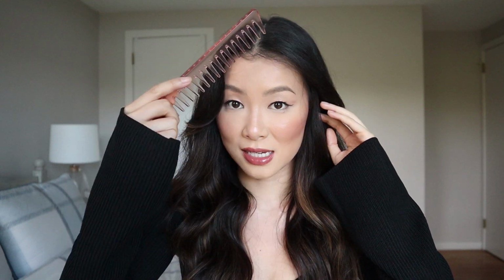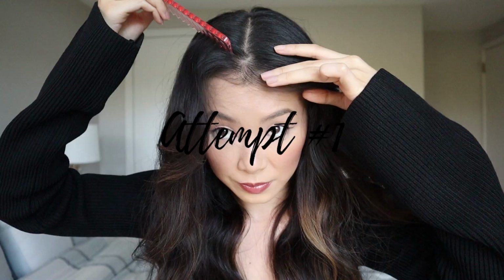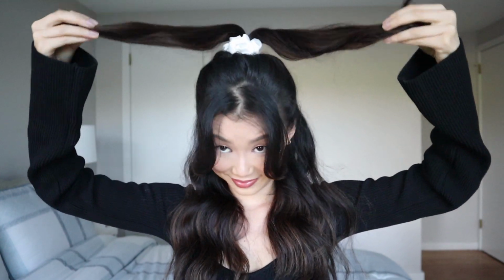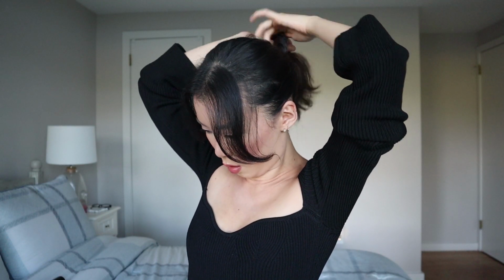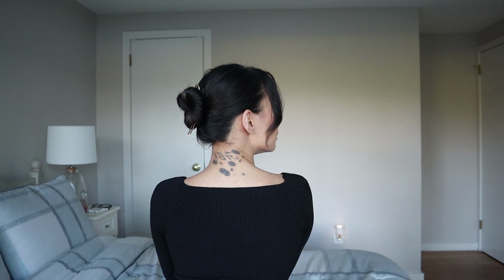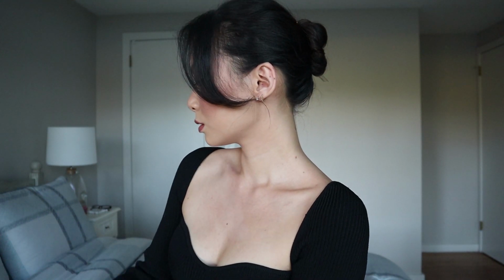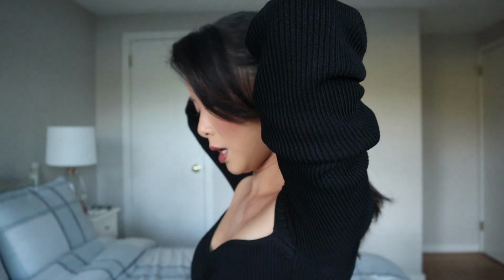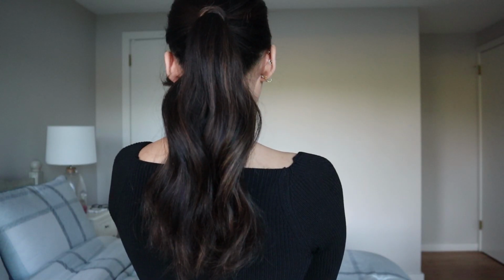Curtain Bangs Hairstyles (3 Easy Hairstyles)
Today, I’ll be showing 3 easy hairstyles for curtain bangs. All you need is a scrunchie, french pin, and a comb.

0:55 - Hairstyle #1
2:22 - Hairstyle #2
3:16 - Hairstyle #3

PRODUCTS:

Kristin Ess Comb
Silk Scrunchie
Kristin Ess Style Assist Medium Detangling Hair Brush
Kristin Ess French Pin